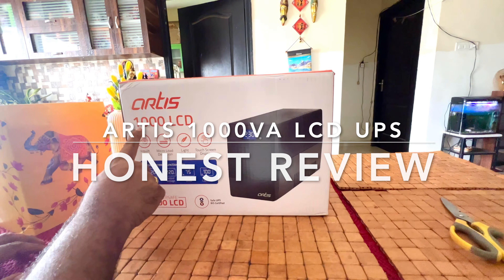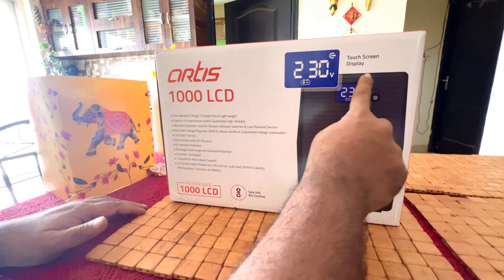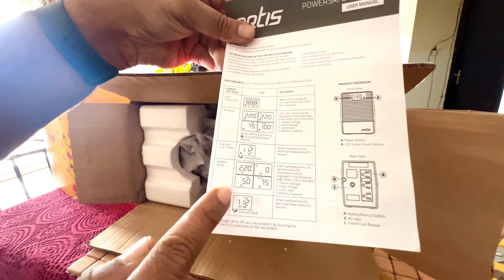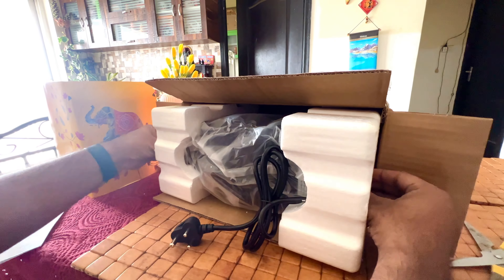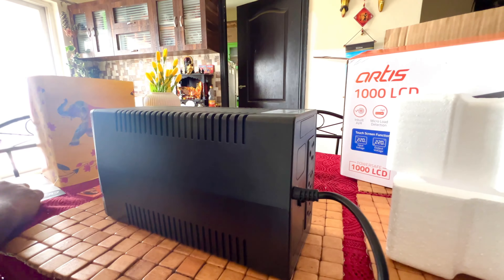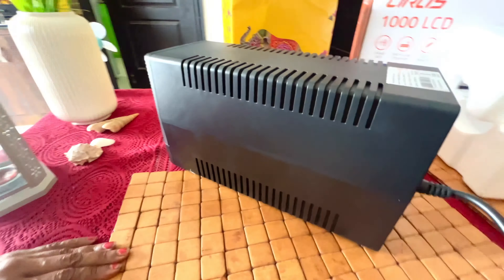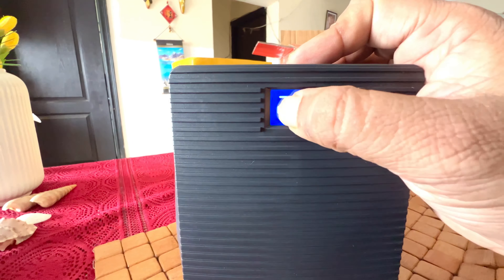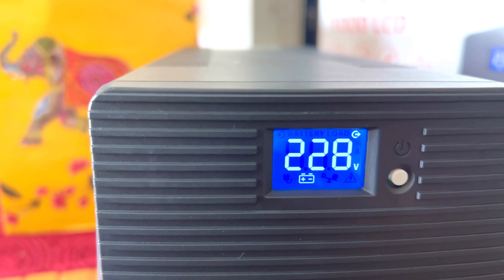Artis 1000VA LCD UPS An Honest Review | Best UPS for Gaming & Video Editing Supports 600W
Artis 1000VA LCD UPS  An Honest Review | Best UPS for Gaming & Video Editing

Artis 1000 LCD UPS Line Interactive Design, compact Size & Light weight. Up to 60* minutes of backup depending on the configuration of the PC. A Higher Configuration PC could get less back up due to the power requirement of the PC. Superior Micro controller ensures high reliability. Automatic Voltage Regulator (AVR) for Boost & Buck. Cold Start function. Generator Compatible. Heavy Duty Battery for Longer life & Higher Reliability. Up to 60* minutes of backup depending upon the load levels of the equipment connected BIS Certified, Auto Restart while AC Mains recovery. LCD screen helps provide Load Level, Battery capacity, AVR Activation, Overload & Low Battery.

1000 LCD Desktop PC UPS. Generator Compatible.
Wide input Range: 140-300V. With Cold Start Function & AVR which regulates voltage automatically.
1000 LCD UPS is designed to work with personal computer and its peripherals
Heavy Duty 12V 7AH x 2 battery
3 Output Sockets Connect up to 3 devices
With a maximum backup of 60 minutes* depending on load/Devices connected. (Standard PC Load + 18.5” LED Monitor)
LCD Screen indicates Imp. Information such as : Load Level , Battery Capacity, AVR Activation ,Overload & Low Battery
Auto Restart and Cold Start capability helps start PC directly with UPS when Mains power is unavailable
Micro load Detection: Ideal for Routers, Network Switches & Low Powered devices
Dimensions :320mm X 130mm X182mm
Weight: 7.8 Kg

Camera Equipment Used :
OSMO ACTION 4 Adventure Combo
MICRO SD CARD USED
ULANZI LED LIGHT
OSMO Mobile 6 Gimbal

About Video !
1100va ups
600va ups
ups for gaming pc
ups for computer
ups for router
ups for home
ups for wifi router